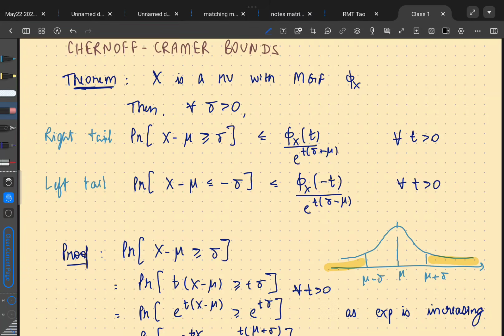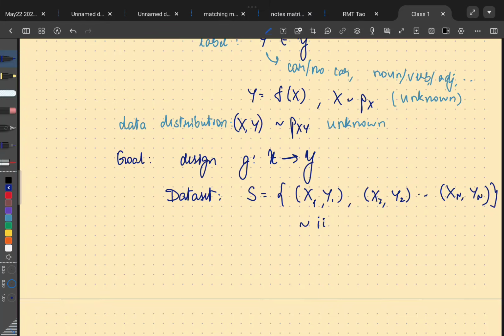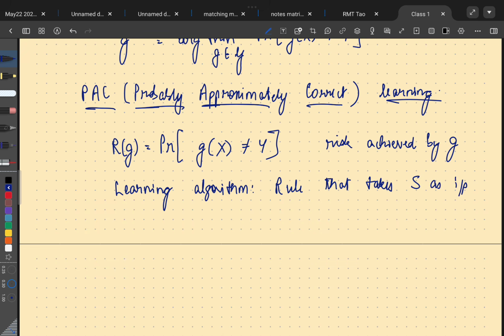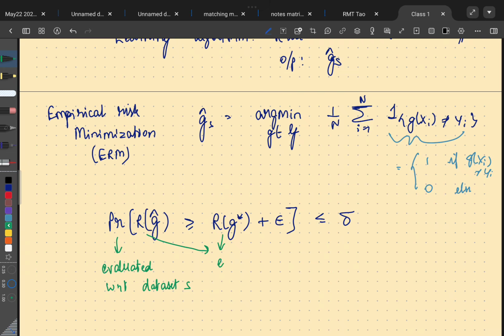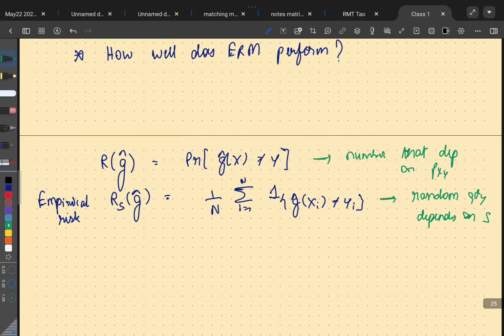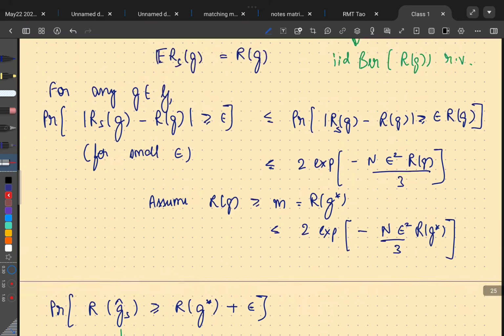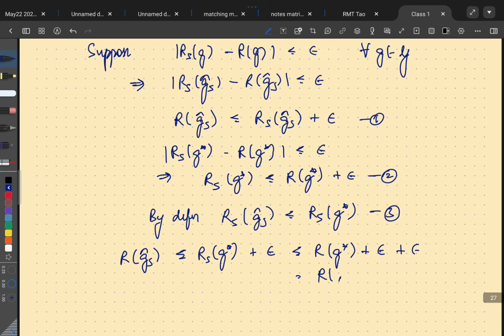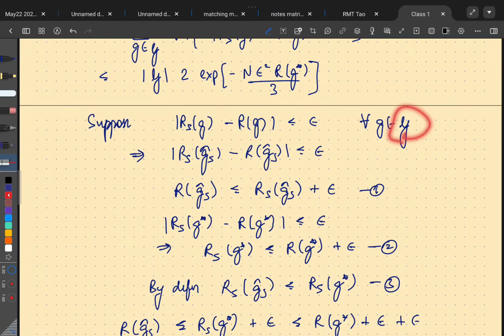Statistical Learning Theory 2025: Class 3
Binary classification and empirical risk minimization; bound on excess risk using Chernoff bound